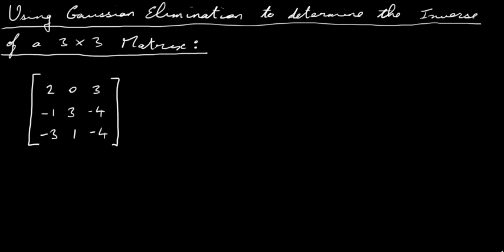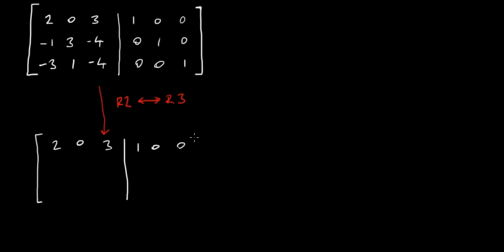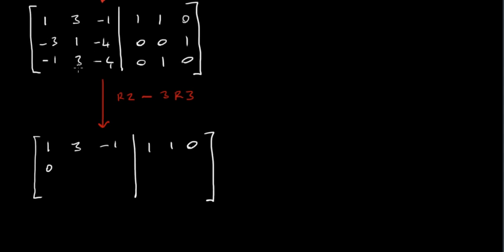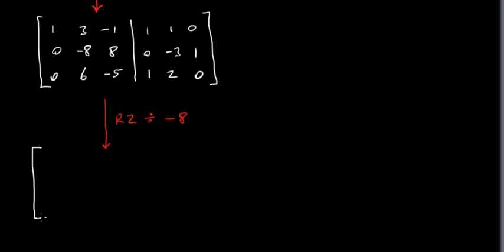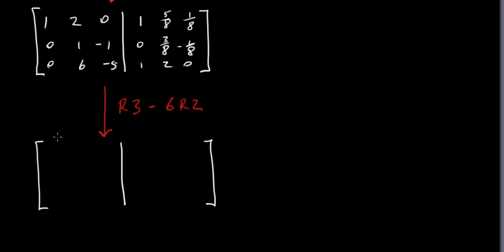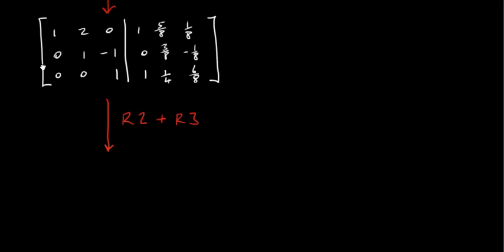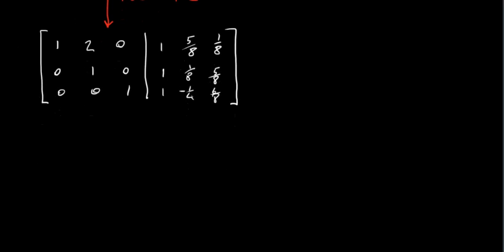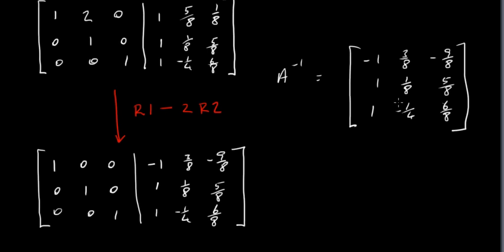Using Gauss-Jordan Elimination to find the Inverse of a 3 x 3 Matrix